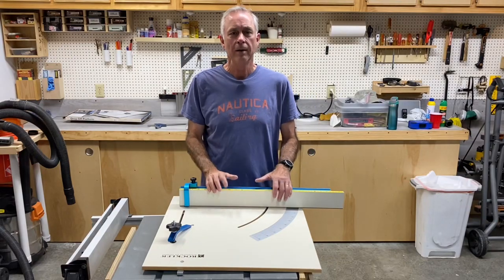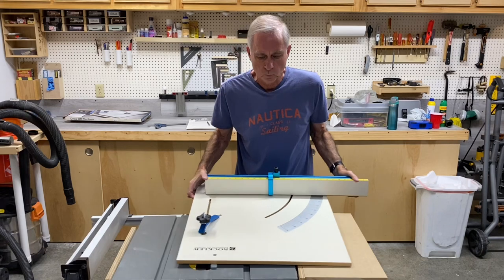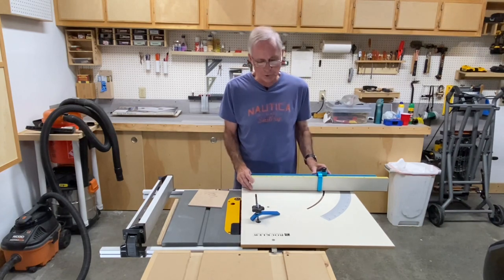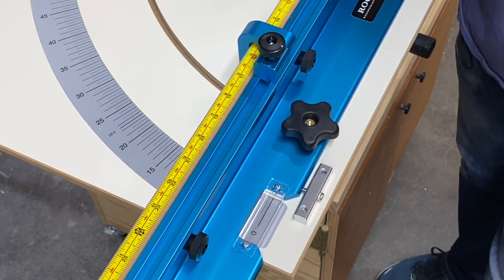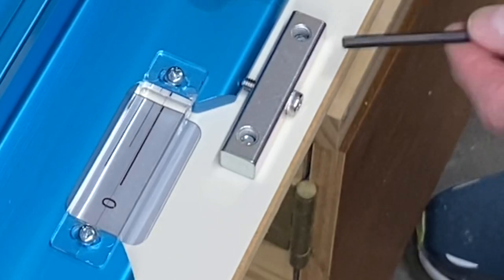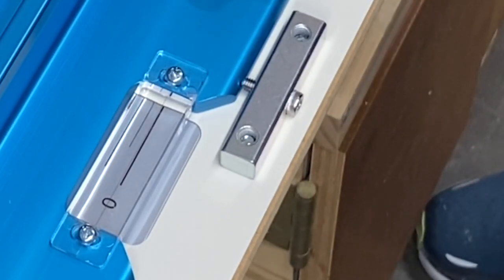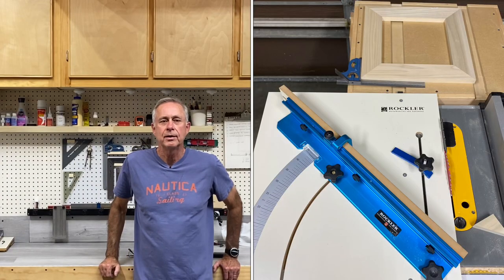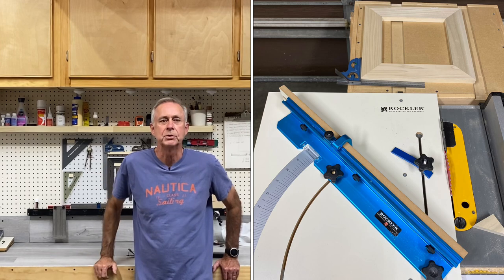How To Use A Rockler Crosscut Sled On a Jobsite Saw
I Show you how  to use a Rockler crosscut sled on a jobsite saw.  A Rockler cross cut sled is a great addition to your jobsite saw but modifications need to be made to make the use more safe. I have a Dewalt 745 jobsite saw.  In my case, I added a side wing to my saw cabinet.  The added side wing stabilization is required to use this sled.   Please make your own decision as to the safe use of this crosscut sled on your jobsite saw.  Saftey first please!!!